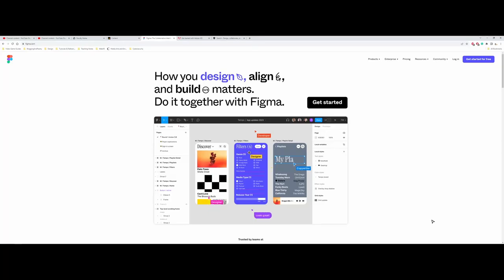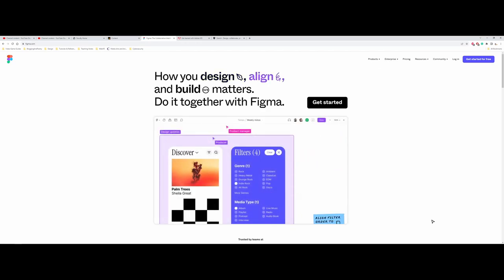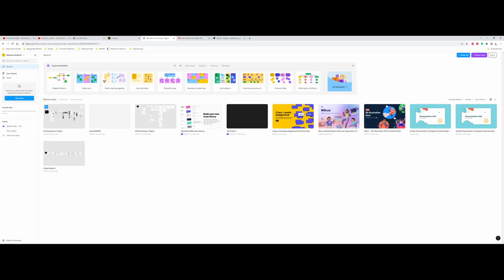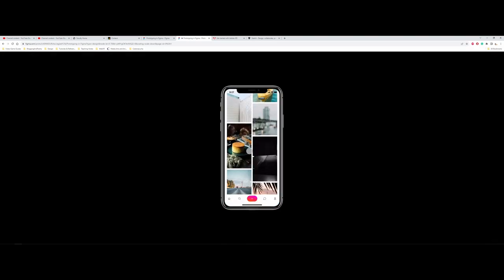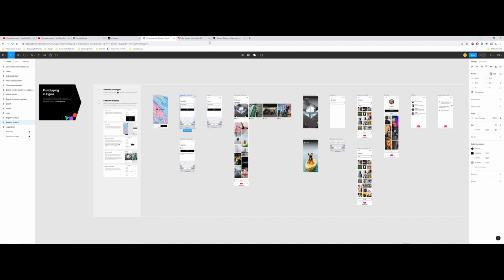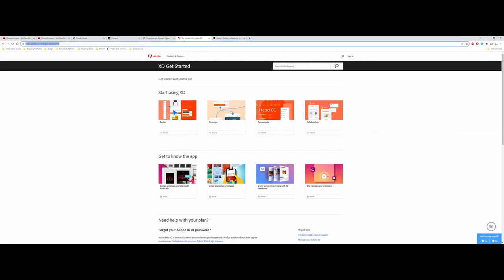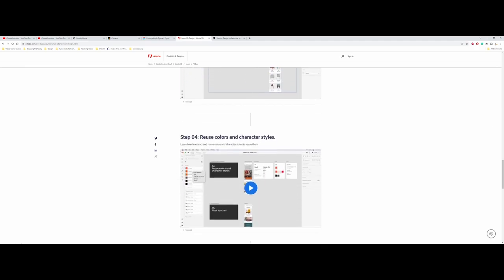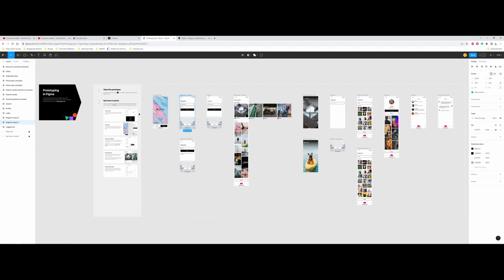Wireframe Software Programs (Basic Introduction)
An overview and background on some of the wireframe software options in the industry (2023).